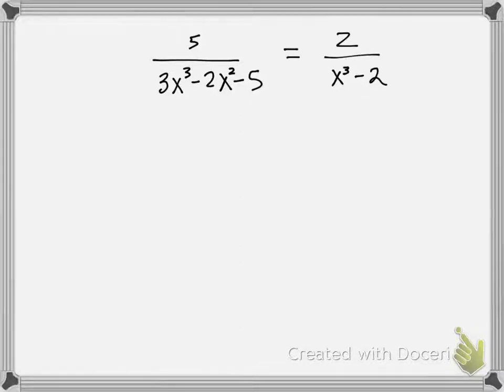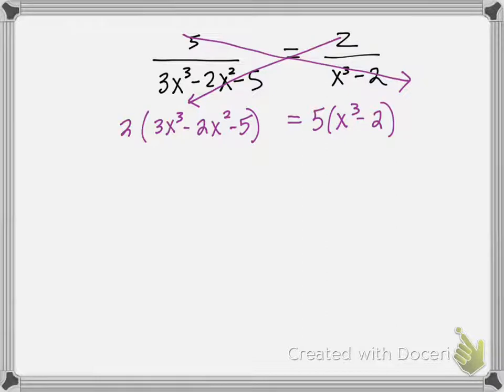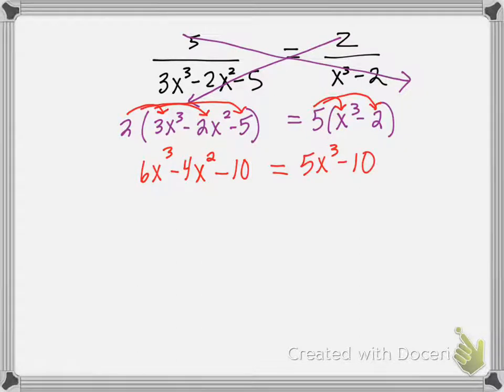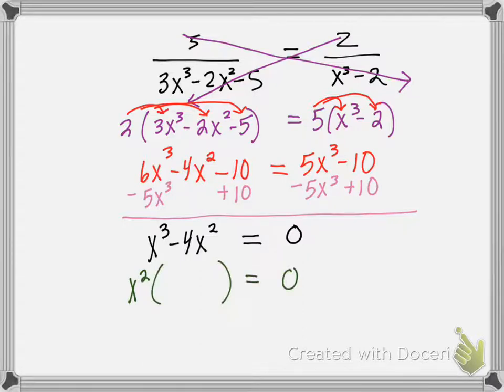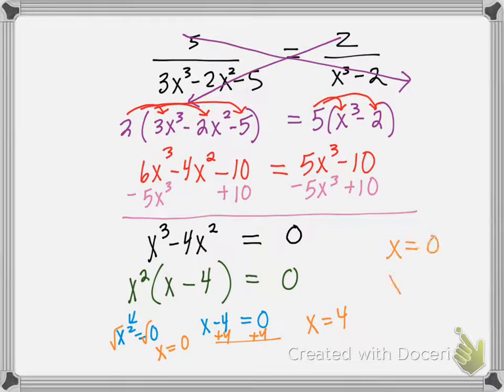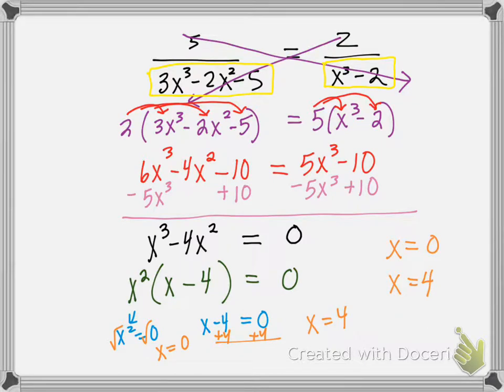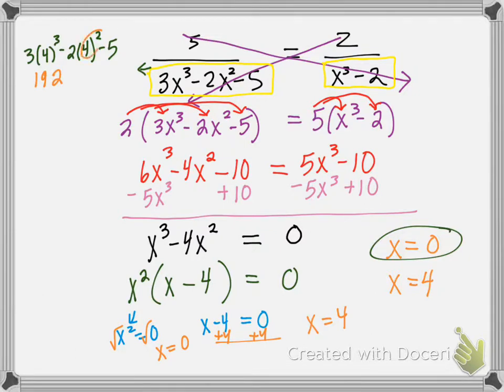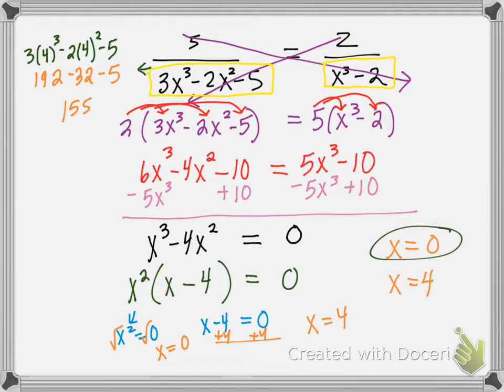Solve Rational Equations